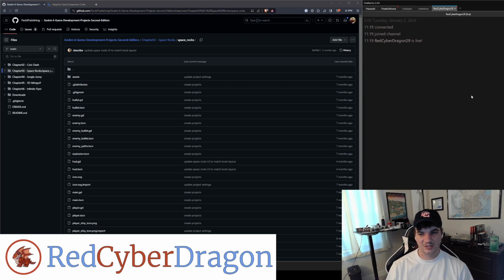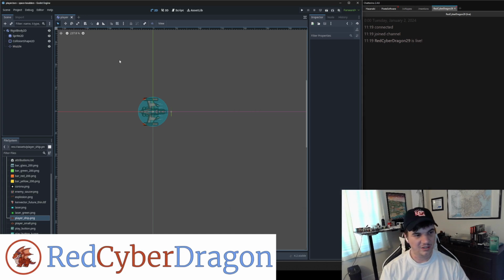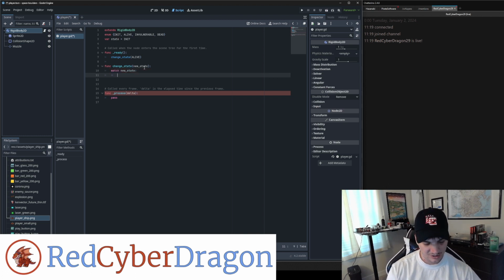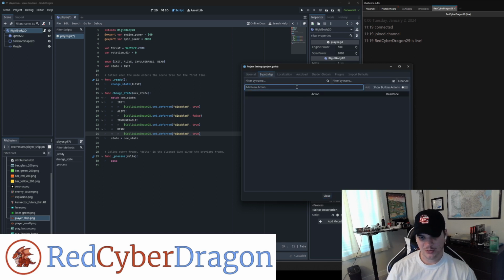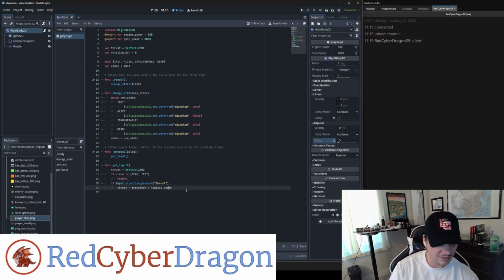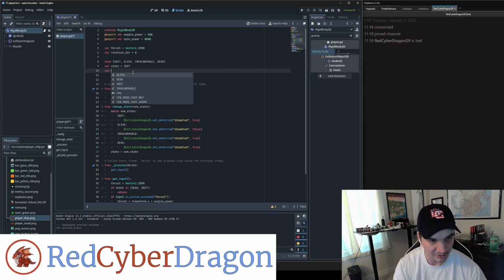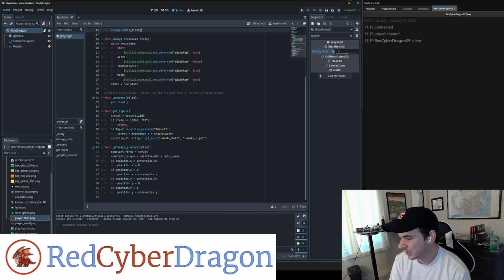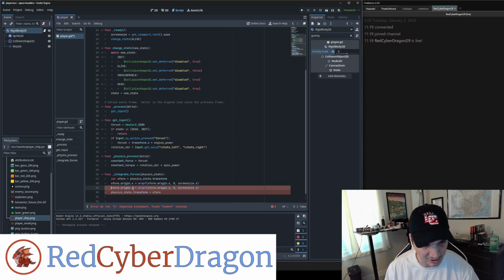Mastering Godot: Building a Space Rocks Game: Part I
Join me on an exciting journey as I delve into the world of game development with Godot! In this live stream, I take on the challenge of recreating a classic Space Rocks game project. Originally inspired by a tutorial book, this time I'm relying primarily on coding skills and minimal reference to the book. Whether you're a beginner or a seasoned developer, this stream is designed to be informative and interactive, allowing you to learn alongside me. Dive into the essentials of Godot, understand the core concepts, and watch as I bring this iconic game to life, step by step!